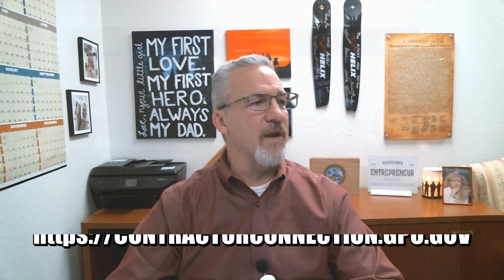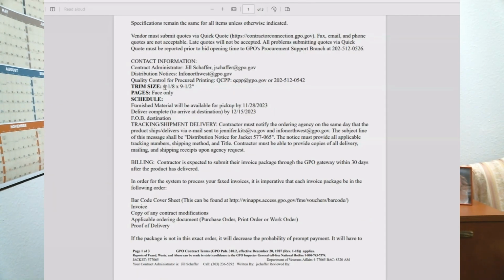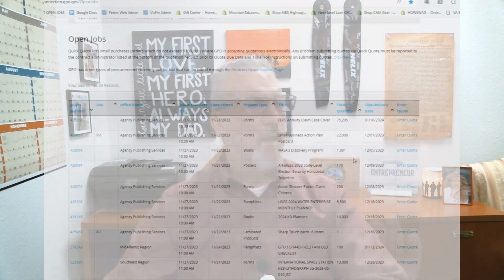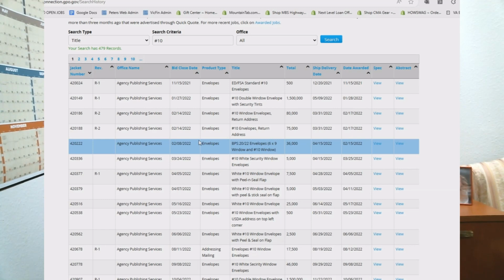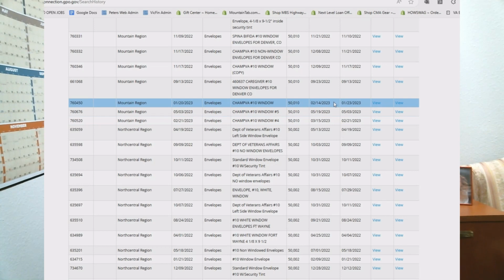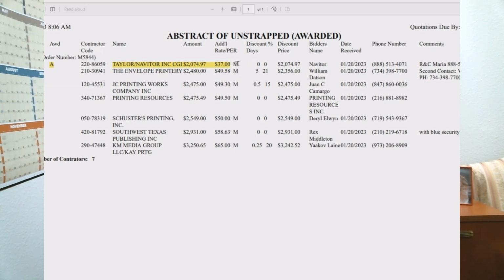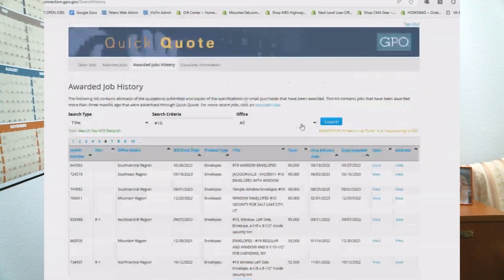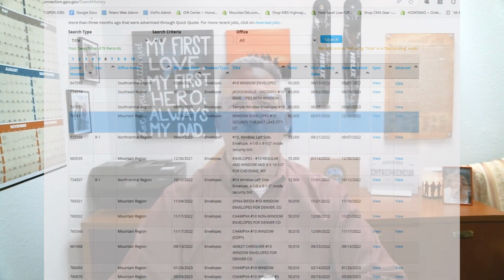Unlock the Secrets to Winning GPO Contracts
Are you looking for ways to win government contracts on gpo.gov? If so, then you need to watch this video! In it, I'll teach you how to use the gpo.gov website to improve your quotes and give yourself a much better opportunity to start winning contracts!

By following these simple steps, you'll be able to unlock the secrets to winning contracts. With this information, you'll be able to better compete on gpo.gov and increase your chances of winning!